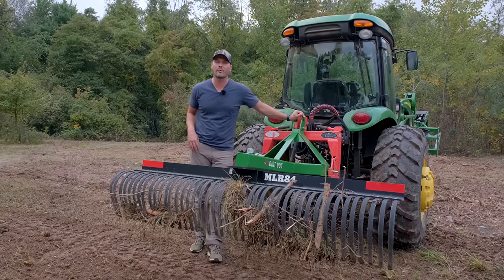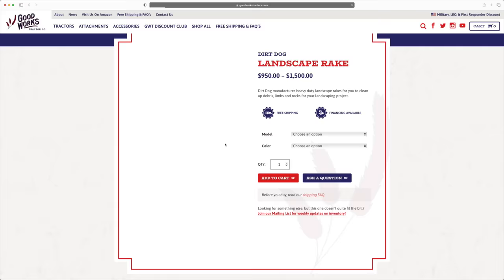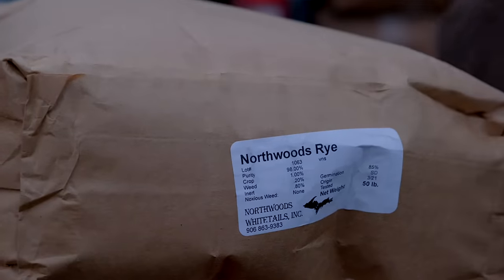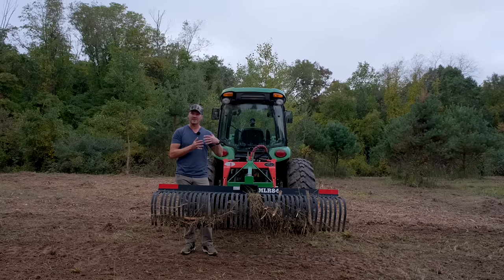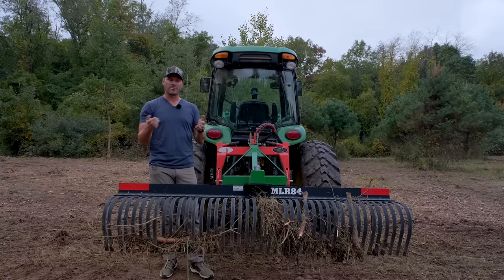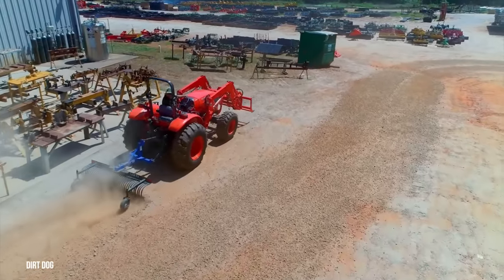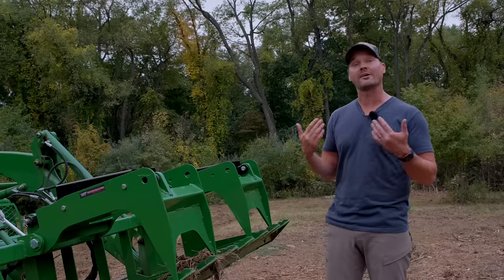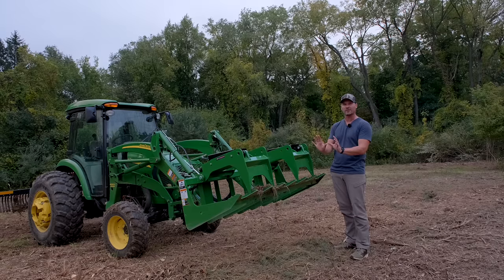LANDSCAPE RAKES ARE AMAZING TOOLS! SAVE SO MUCH TIME! 🚜👨‍🌾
Today we headed over to the west side of the property where we recently ran the Baumalight MS960 Brush Mulcher. We had cleared this section of land in order to plant some rye and clover to attract deer and turkeys. We didn't want to take the time to till the land, so we just hooked up our Dirt Dog Landscape Rake, and cleared the top section. However, we're running an experiment to see if that is even necessary. Perhaps the seeder could just run immediately after the brush mulcher. If either way works, it will be a significant time saver over running a rototiller.